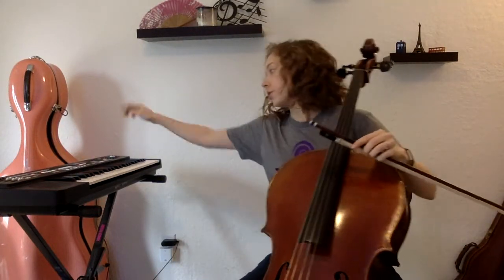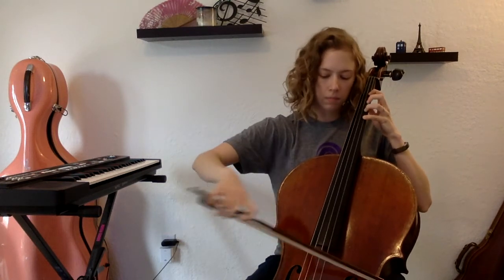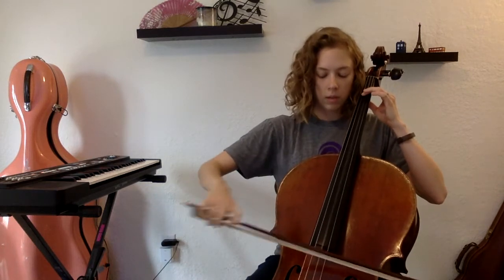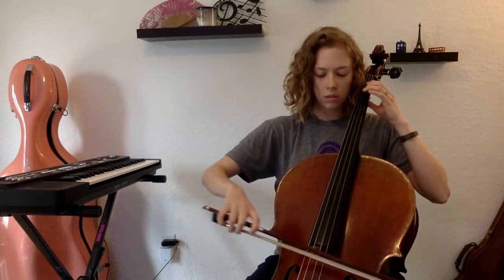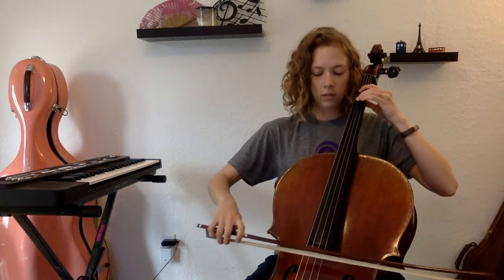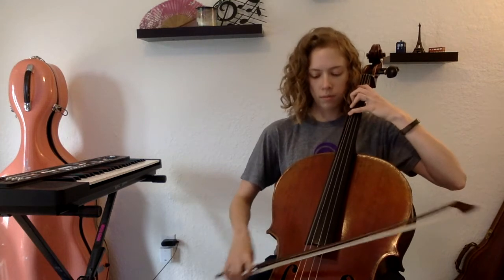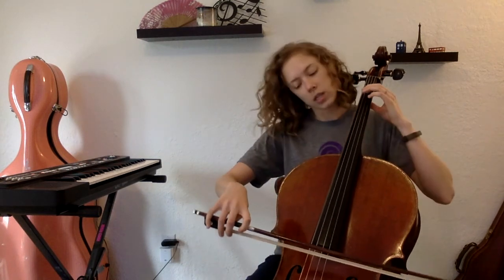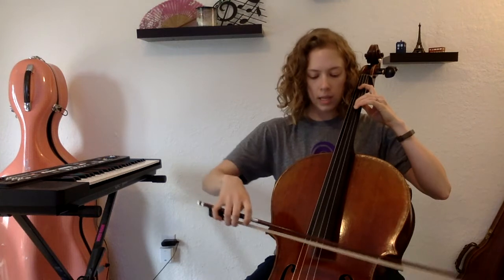Escalator Drills 100 bpm (cello)